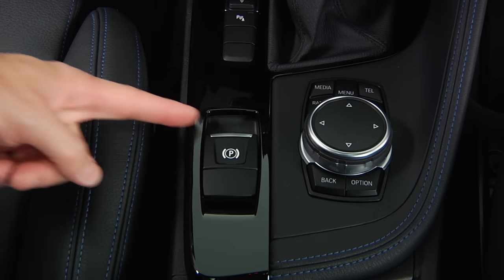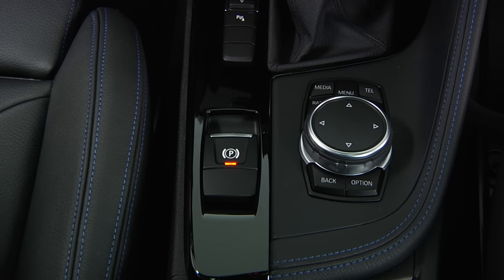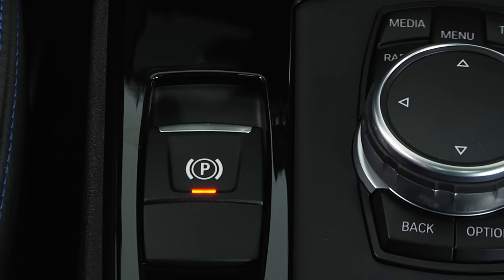Electronic Parking Brake | BMW How-To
In this video, learn about the functionality of the Electronic Parking Brake in your vehicle.